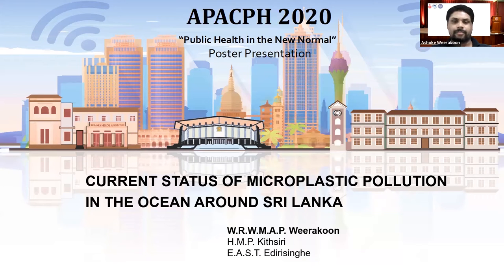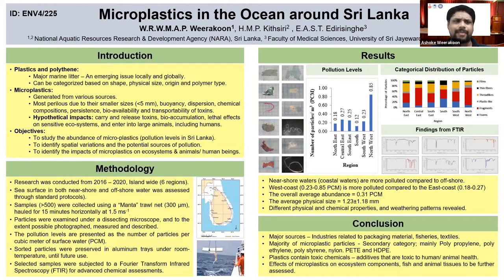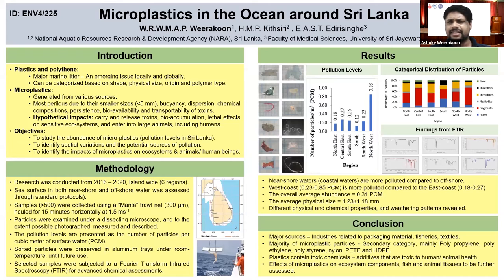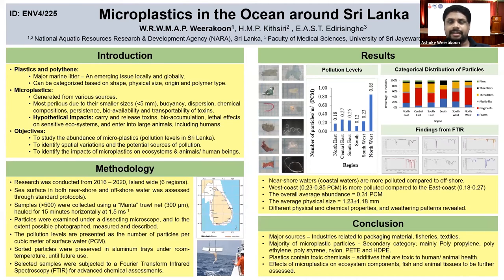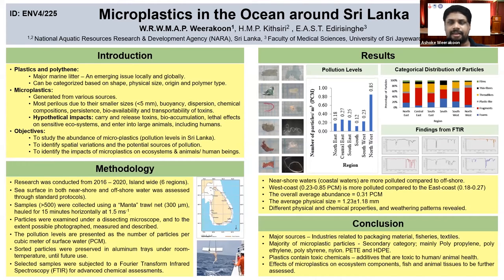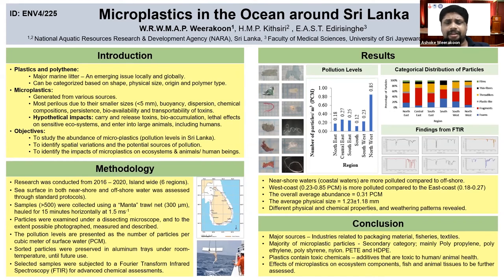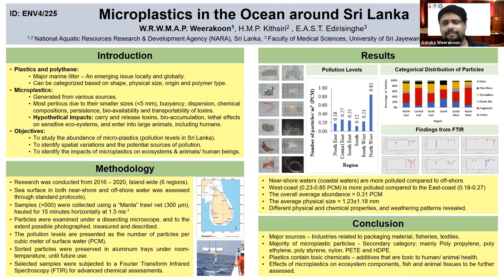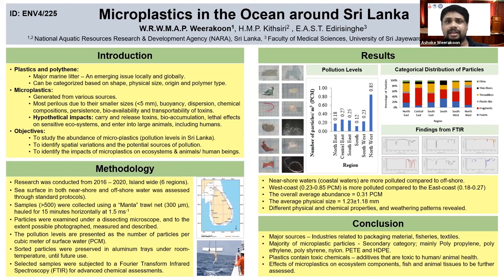APACPH Conference - Oral Presentation - Weerakoon W R W M A P - ENV4/225